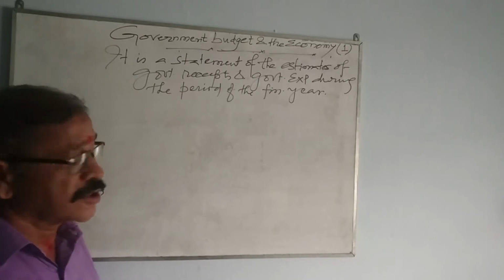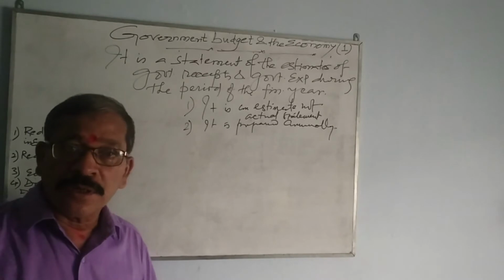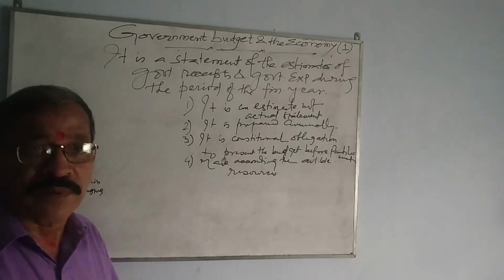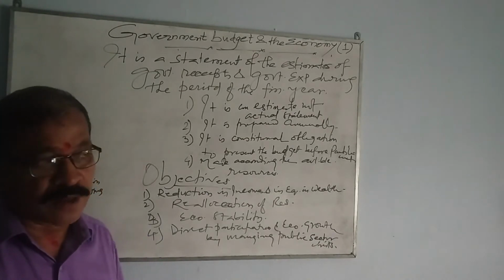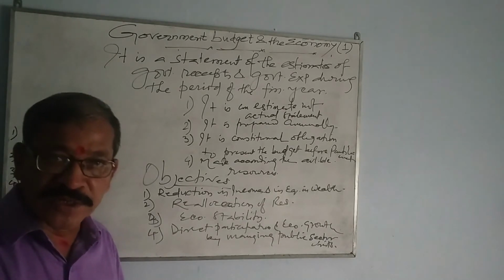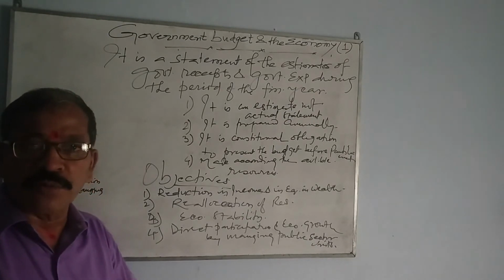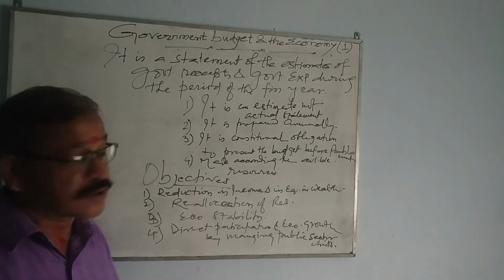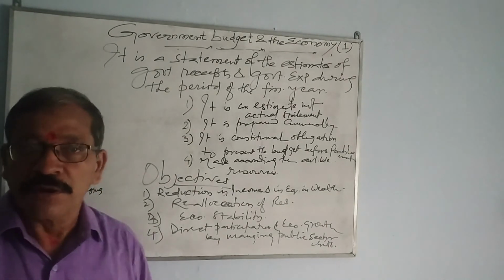Government budget and the economy (module--1)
This video covers the chapter "Government budget and the economy".  It is aimed at categorization of this topic into three modules so that the students can comprehend the concepts easily and have a complete understanding of the chapter.